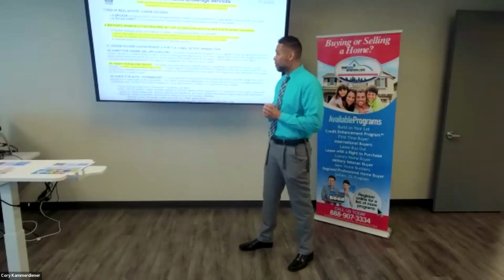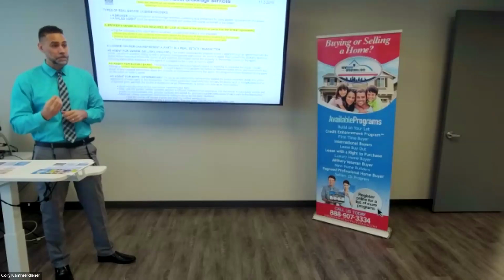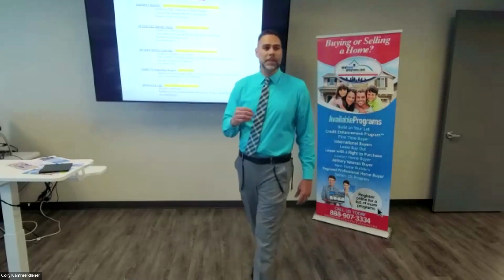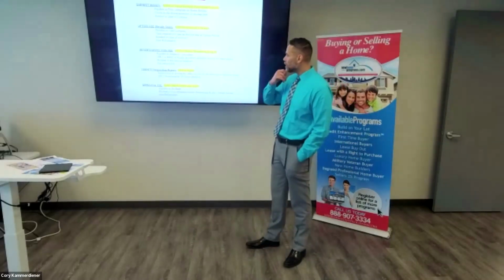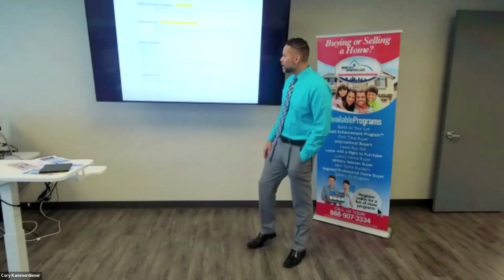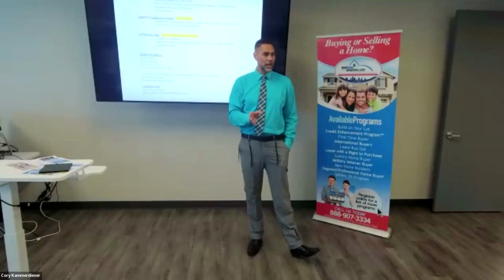Home Buying Class for First Time Home Buyers - March 24, 2024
Cory Kammerdiener, the CEO and Founder of Newhomeprograms.com, is educating prospective Home Buyers on the 3 Steps of Buying a Home. If you're thinking of buying a home in the next 12 months, this class is for you. Regardless if you are a First Time Home Buyer or not. you will learn from this class.

As a Texas Real Estate Broker and Mortgage Broker, he shares 20 years of experience that has helped THOUSANDS of other home buyers. The information in this video could save you time and money! Learn about credit scoring, home loan financing, and the home-buying process. He even talks about the things the banks don't want you to know!

00:00 Introduction
18:15 About Us
25:55 Credit Scoring
35:28 Billing Cycle, late payments
40:40 Bankruptcy how does it impact your scores when buying a house
1:21:21 What credit score do you need to get a good home loan?
1:40 How you get paid, W2 and 1099
1:46:17 Additional Income
2:03:25 How much money do you need to buy a house?
2:10:12 Home Inspection